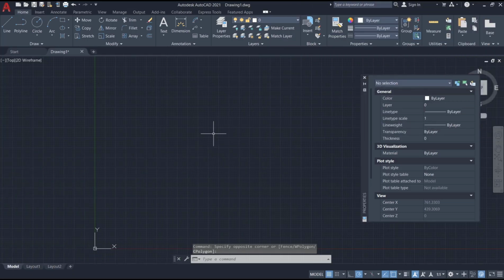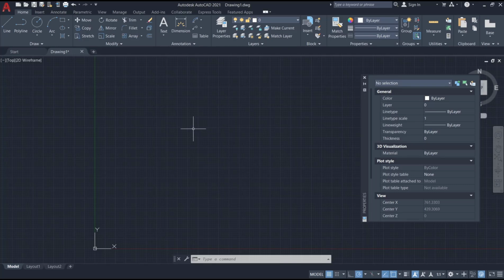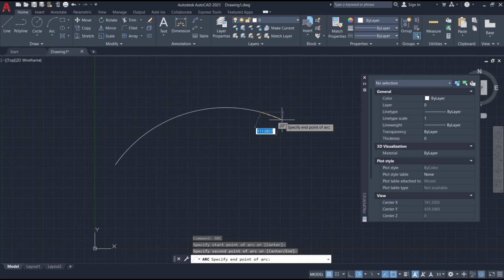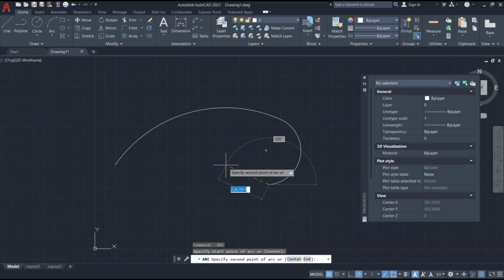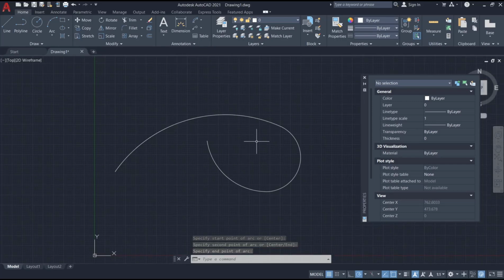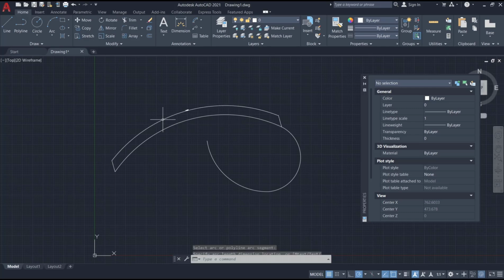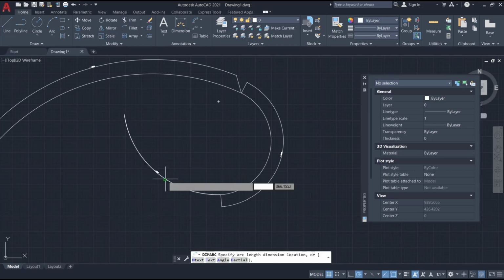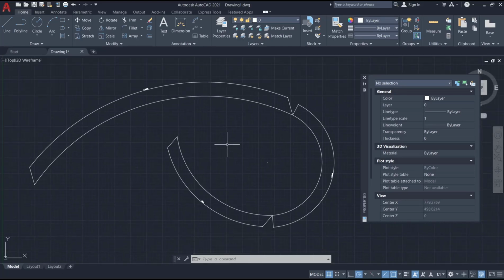AutoCAD How To Dimension Curve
Learn how to dimension curves in AutoCAD with step-by-step instructions and helpful tips. Master the skills needed to accurately and efficiently dimension curves in your designs using AutoCAD.